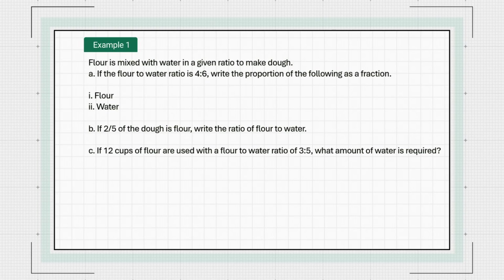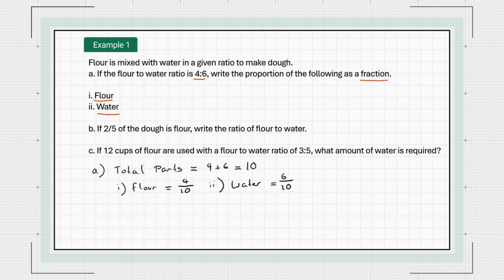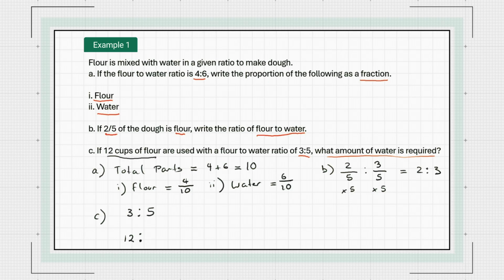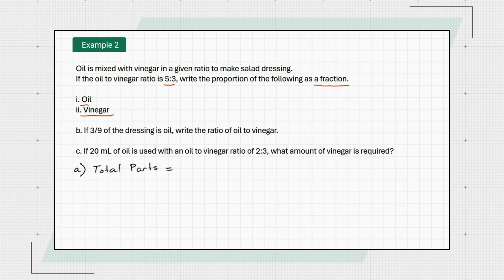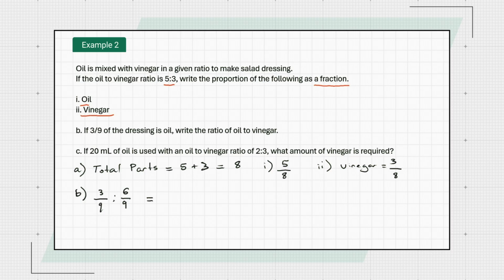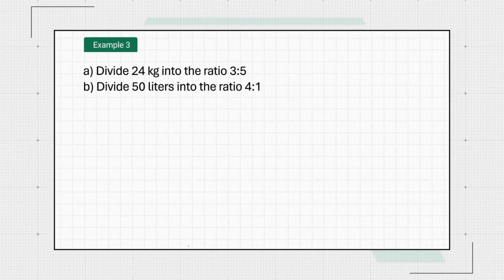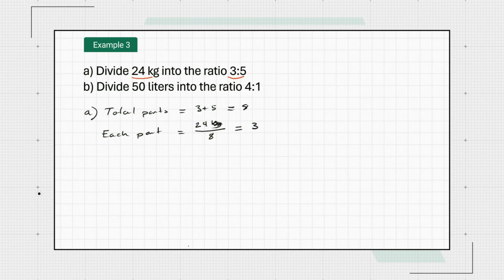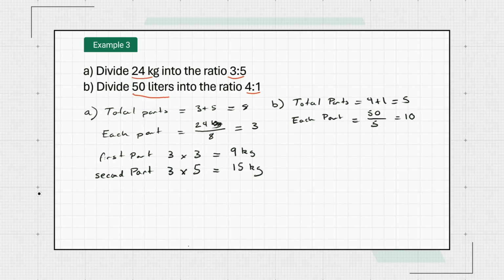Solving Ratio Problems | Step-by-Step Guide with Examples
In this video, we explore how to solve ratio problems using clear, step-by-step strategies. Students will learn how to simplify ratios, find missing values, and apply ratios to real-world problems. With guided practice questions and easy-to-follow explanations, this lesson helps students develop confidence in working with ratios and applying them in different contexts.